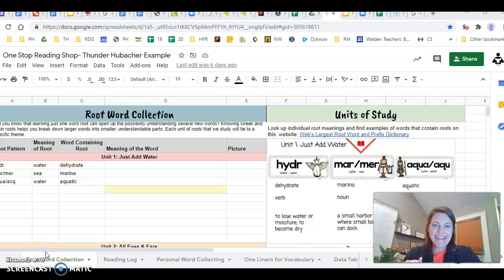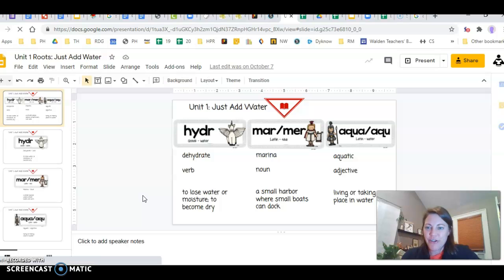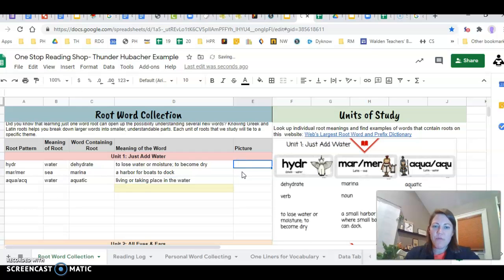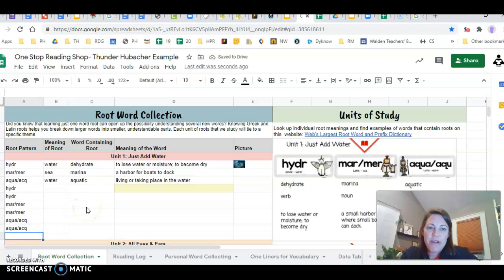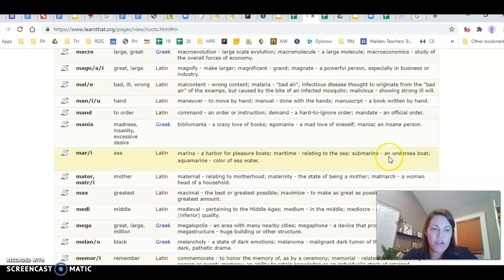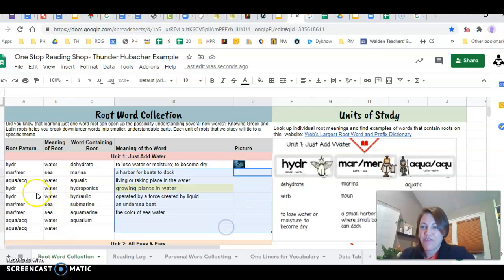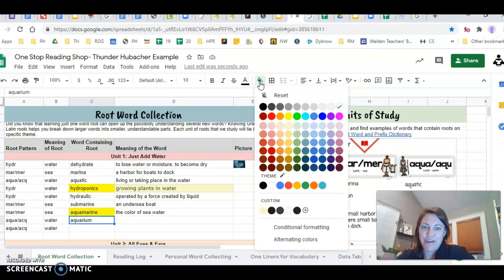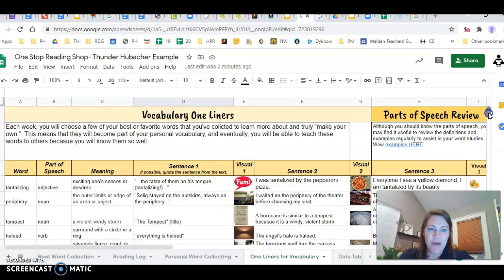Collecting Root Words